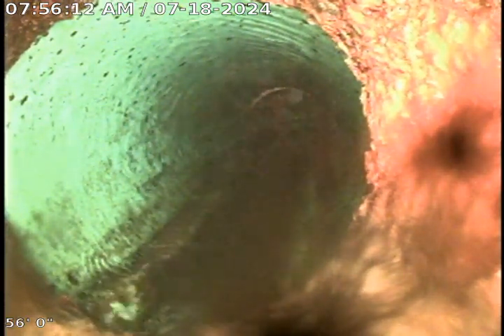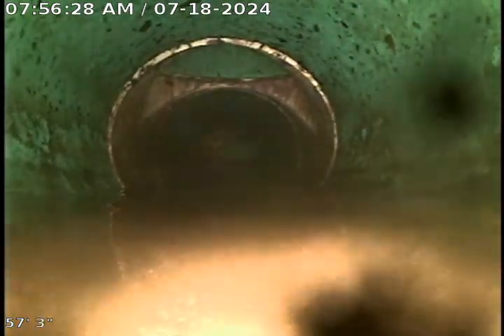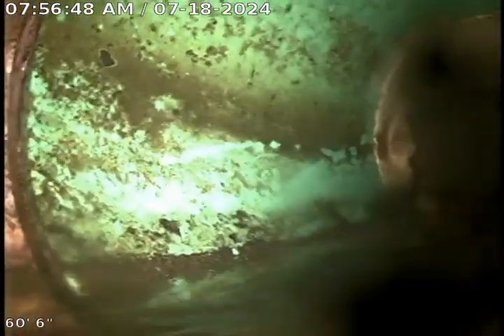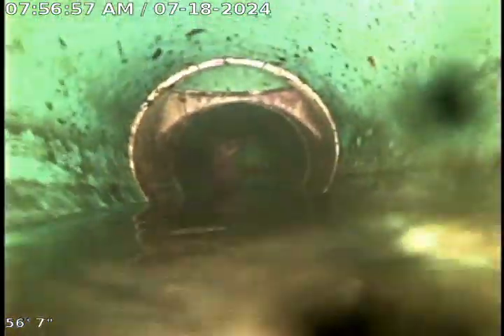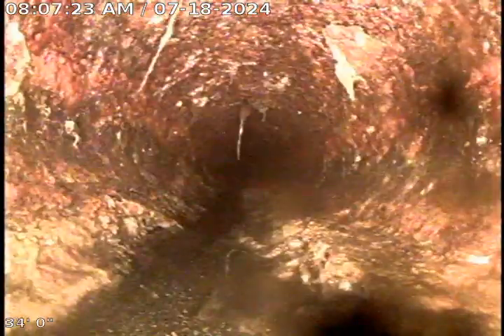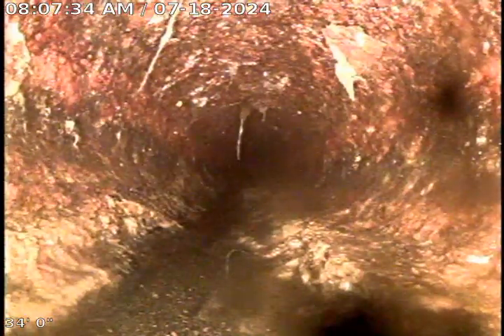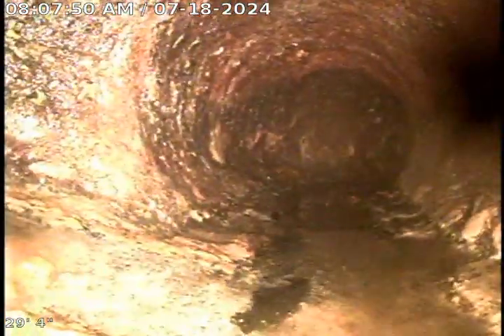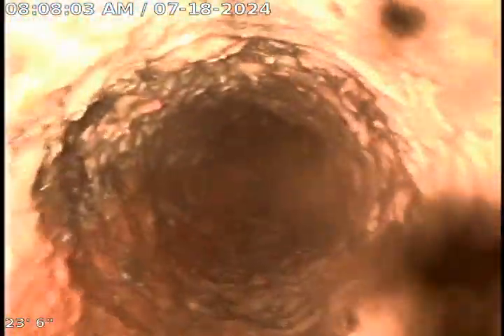3518 Kathleen Ann Dr 63129